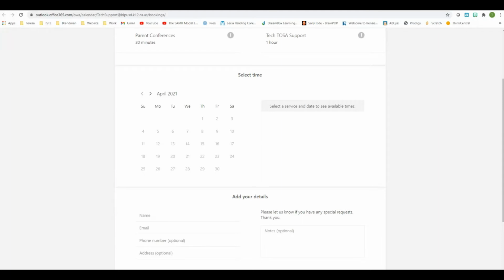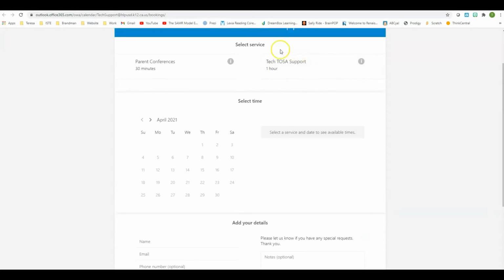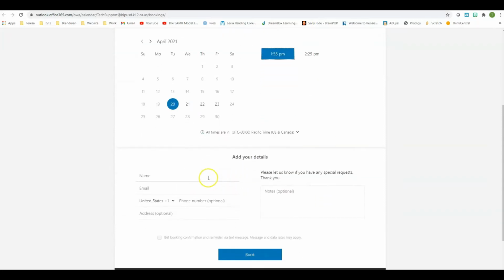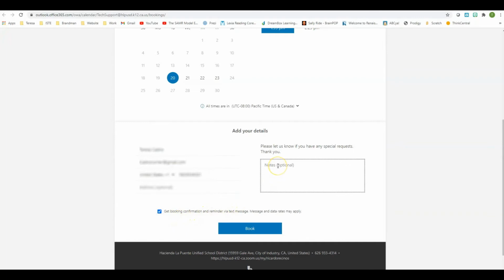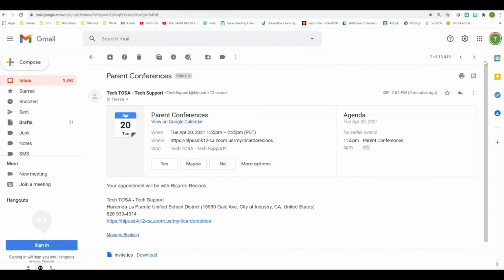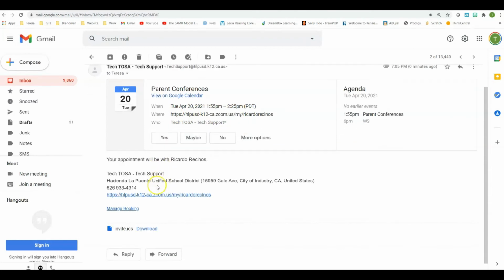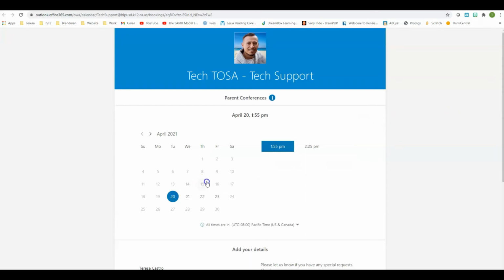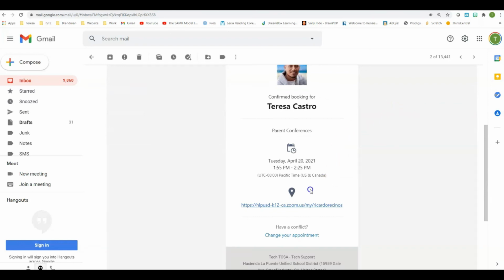Microsoft Bookings - Parent Appointments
Learn how to use Microsoft Bookings to make an appointment with your student's teacher.